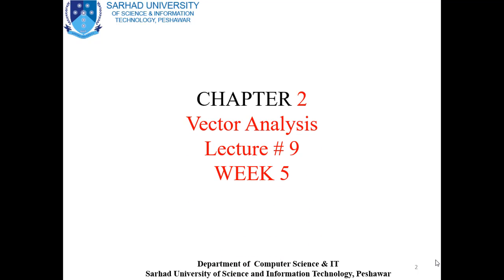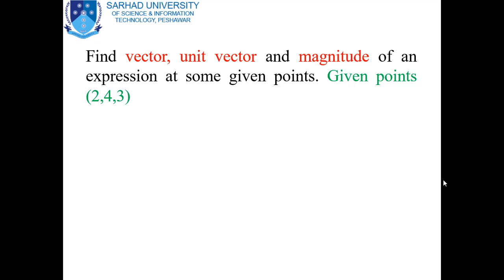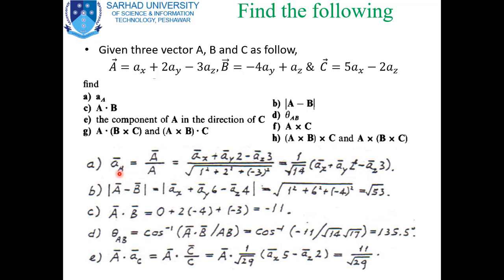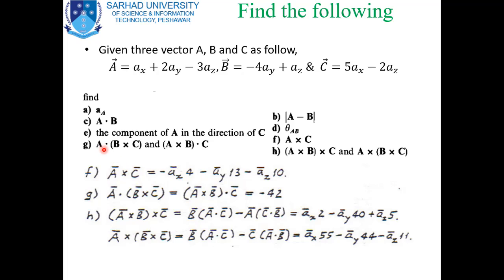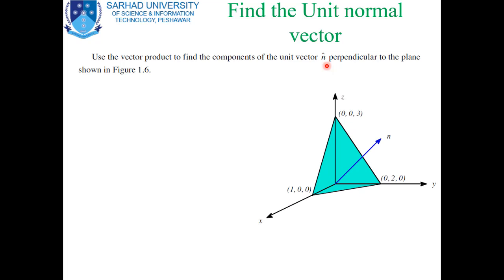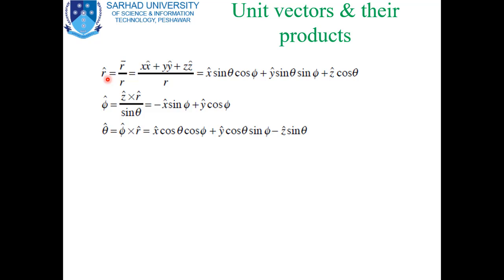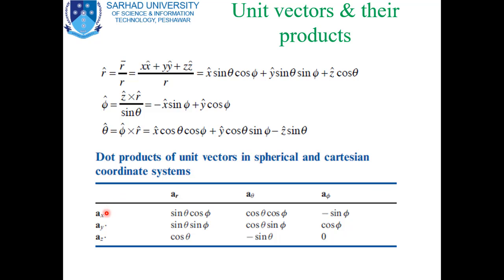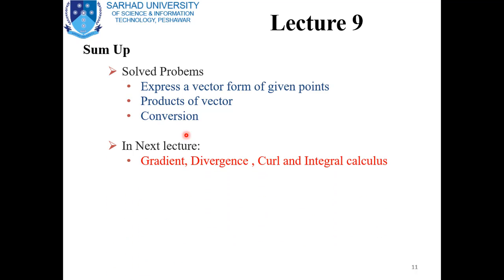Problems: Position Vector | Unit Vector | Magnitude | Angle bet 2 Vectors| Conversion of Coordinates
In this lecture, Sir Sahib Noor (AP in Physics) discusses various topics from the course of Electromagnetic Field Theory (EMT). Major topics of this lecture include:
Numerical Problems on Position Vector, Unit Vector and their product, Unit Normal Vector, Magnitude of Vector, Product of Vectors, Angle between Two Vectors, Conversion of Coordinates etc.

Previously, in Lecture: 02-to-08, Major topics discussed were:

Generalized Coordinates Systems, Orthogonal Coordinates Systems,
Curvilinear Coordinates Systems, Product of Vector in Coordinates System,
Length Element in Coordinates Systems, Area & Volume in Coordinates Systems etc.
Scalar quantities, Vector quantities,  Difference between Scalar and Vector quantities, Representation of Vectors, Addition of Vectors,
Product of Vectors,  Parallelogram etc.
Three different Coordinates Systems,
1. Cartesian or Rectangular Coordinate System
(Position Vector and Magnitude, Product of a Vector, Differential Length and Area Elements, Scalar Line integral of a Vector Field)
2. Cylindrical Coordinate System
(their Limits, Unit Vector and Vector Representation, Length/Area and Volume Elements)
3. Spherical Coordinate System
Coordinates Conversion, Cylindrical-Cartesian coordinates, Cartesian-Cylindrical coordinates, Spherical-to-Cartesian coordinates, Spherical-to-Cylindrical coordinates, Line Integral and Example of Line Integral
Integral Calculus, Surface Integral, Volume Integral, Gradient of Scalar,
Gradient of Scalar in Three Coordinates,
Divergence of Vector Field, Flux and Divergence,
Divergence in Orthogonal Coordinates System,
 Divergence Theorem, Surface and Volume Integral conversion etc.
Curl of a Vector Field, Net Circulation and Vortex Source,
Definition and mathematical form of Curl,
Surface and Line Integral Conversion, Stoke's Theorem,
Verification of Stoke's theorem over a Quarter Circular Disk,
Examples (Curl free field) etc.
Null Identity,
Curl of Gradient of a Scalar Field,
The Divergence of the  Curl of Vector,
Helmholtz Theorem,
Definition of Helmholtz Theorem,
Different Properties of Vector Field,
Examples (Irrotational Function) etc.